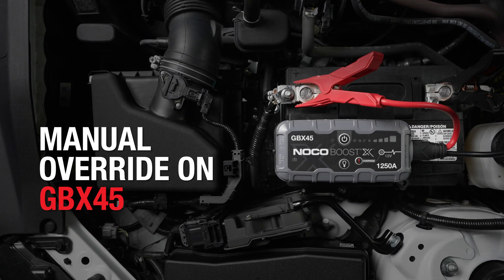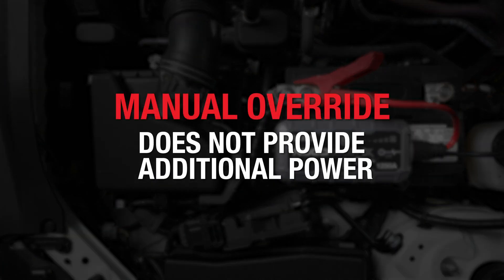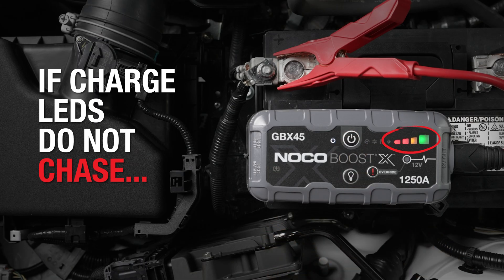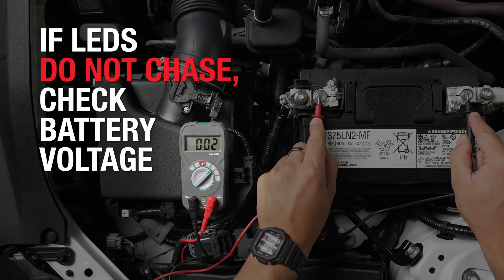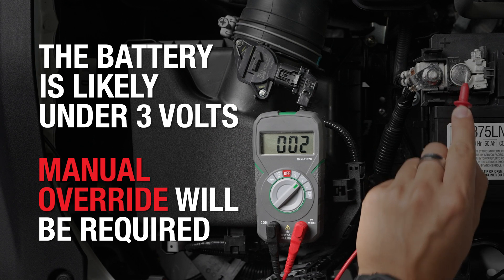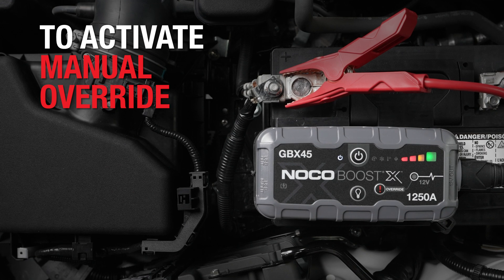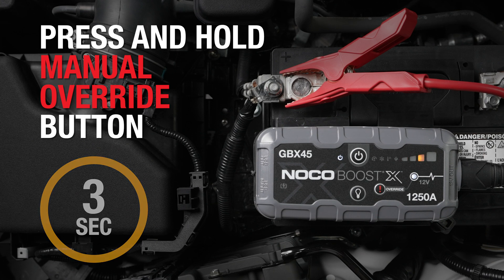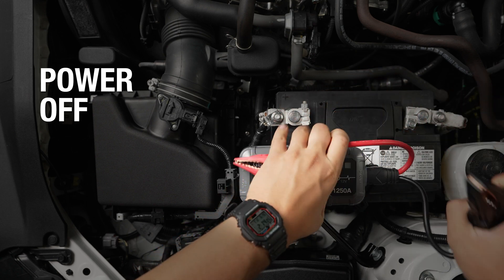How to use Manual Override with NOCO GBX45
Learn how to use manual override on your NOCO Boost X GBX45 UltraSafe Lithium Jump Starter to begin jump starting a dead battery below 2-volts.